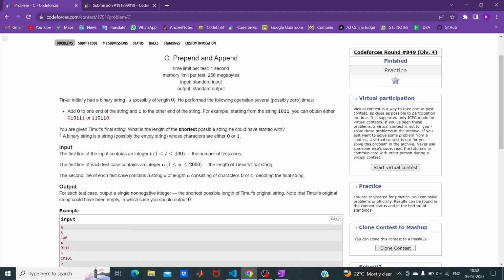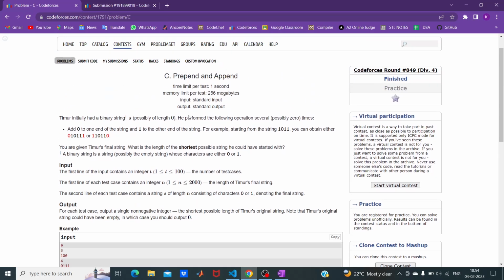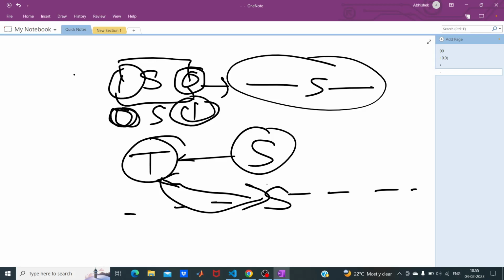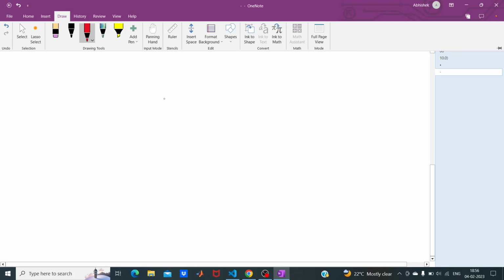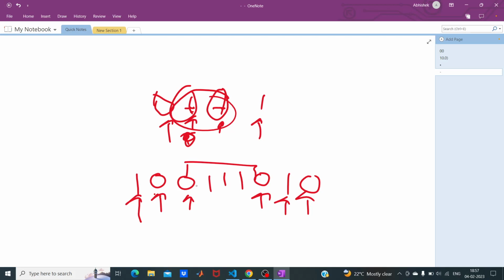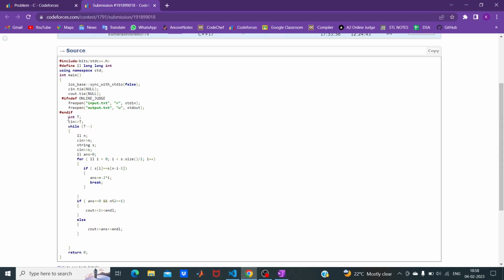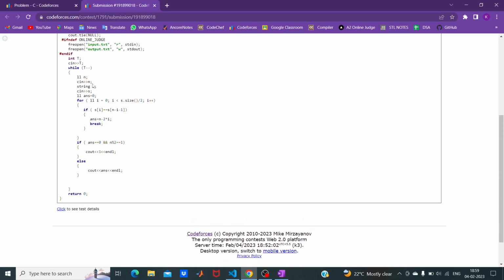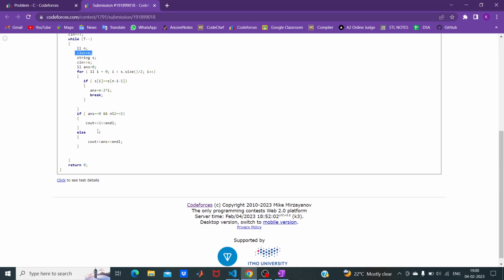C. Prepend and Append | Codeforces Round #849 (Div. 4) | DCC NIT-A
Codeforces Round #849 (Div. 4) || C. Prepend and Append || Abhishek Kumar (ECE'25)

Happy Coding!